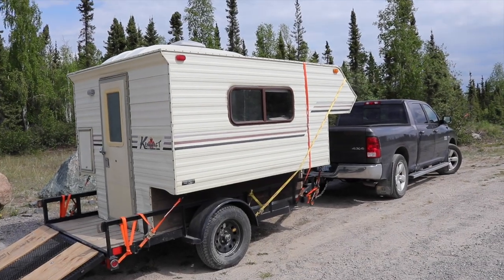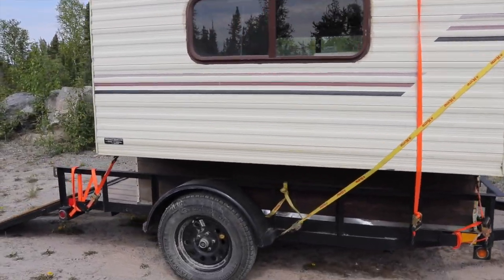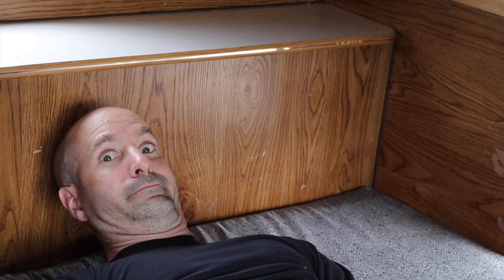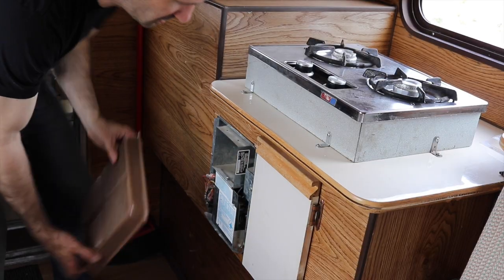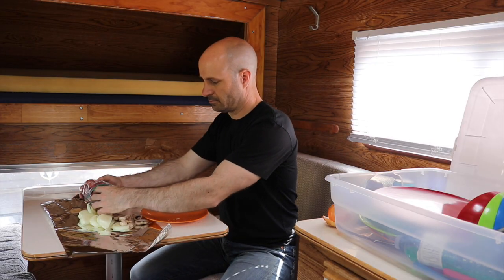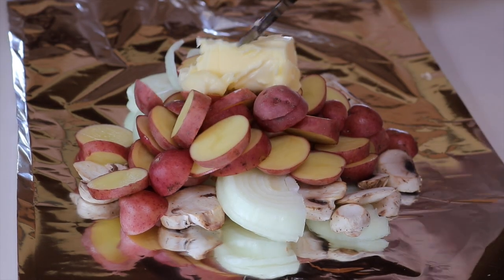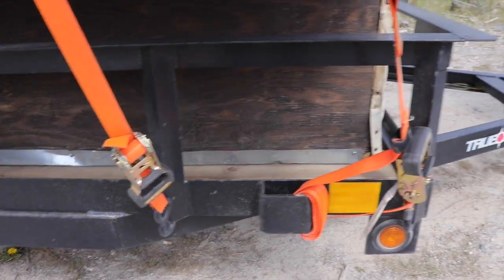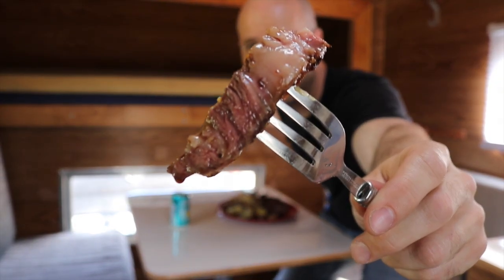A LOWRIDER TRUCK CAMPER! Super cheap.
NOTE: I would not do this if it was a bigger camper. This camper is light and tiny and fits the trailer perfectly. The trailer can handle 2 times the weight of the camper. GOTTA BE SAFE!